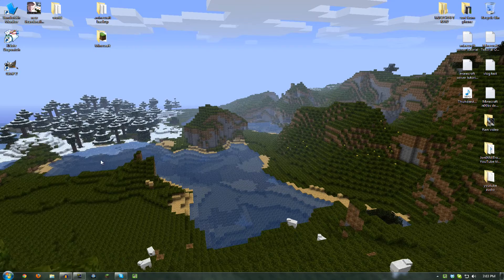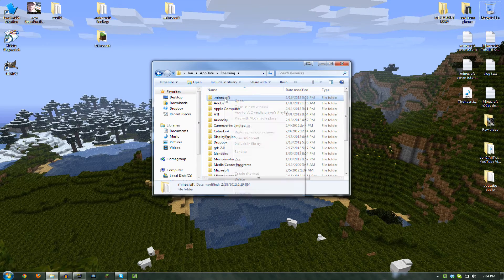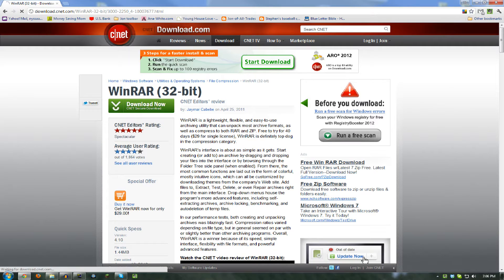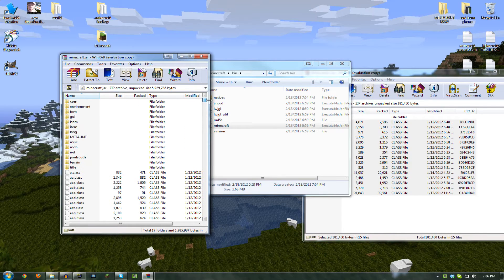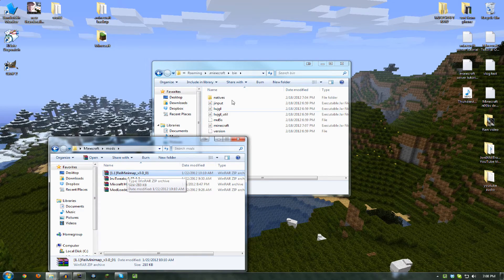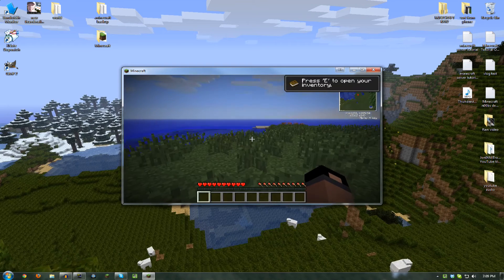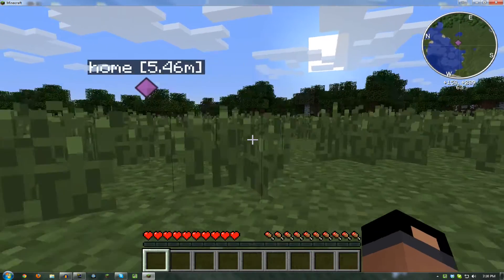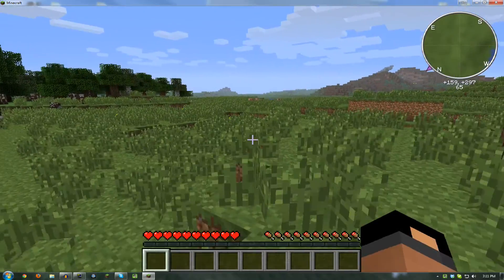How To Install Minecraft Mods 1.1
Hello and welcome again to another JonOfAllGames tutorial.  Today I'm going to show you how to install mods in minecraft. Like a minimap with coordinates, and something called inventory tweaks that auto sorts your inventory and chests with a single click or keypress.
1. Go to your start menu, then your user account folder eg. "Jon"
2. click organize, folder options, or go to control panel and folder options.. ClickView/ then click show hidden system files and folders.
3. go into AppData/ Roaming/ .minecraft
6. backup the .minecraft folder to save your single player worlds
7. run minecraft to create new files (only if you want to do a clean install "best chance" at it working correctly)
8. go to .minecraft/bin right click minecraft.jar and open with... Winrar
9. Open modloader with winrar, Highlight all the files in that archive and left click hold drag them to the minecraft.jar archive, ***make sure you arent putting them into a folder in the archive, just in the space where the individual files are. Click Ok when prompted.
10. Delete META-INF if it is inside your minecraft.jar & then Close both winrar windows
10. go to .minecraft and make a folder called-     mods
11. Copy the whole inventorytweaks.rar and rei'sminimap.rar file into the mods folder ***Note*** just move the entire single file, NOT DRAG the contents into like we did earlier with modloader
12. Run Minecraft!

==Socialize!==

tags: yt:quality=high Minecraft "Mine Craft" mmo rpg mmorpg massively multiplayer online role playing game roleplaying multi-player sandbox Alpha beta notch spider spiders skeleton skeletons zombie zombies lumber wood coal stone torch torches workbench crafting square pickaxe pick wood wooden stone shelter survival night tutorial guide how to sandbox RPG undead video gaming food cooking pigs sheep apple mushroom diamond how to n00b noob "Minecraft n00bs" "minecraft noobs" n00bs noobs newbs JonOfAllTrades JonOfAllGames "Jon of all Games" "Jon of all trades"  beginning fail beginner  beginners guide suck newbie epic lol failure Funny video game gaming commentary  Help "Video Game" Tips Win Own Ownage Fails Owned "Epic Fail" funny Tutorial